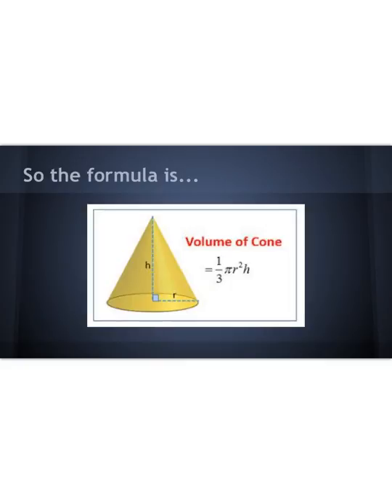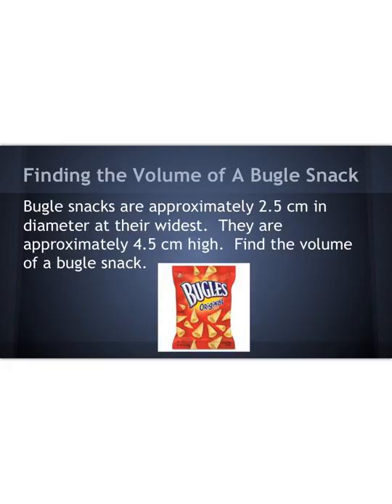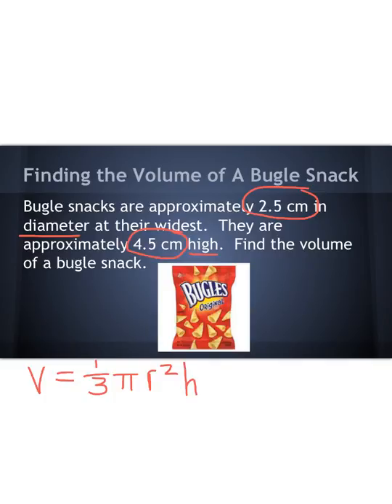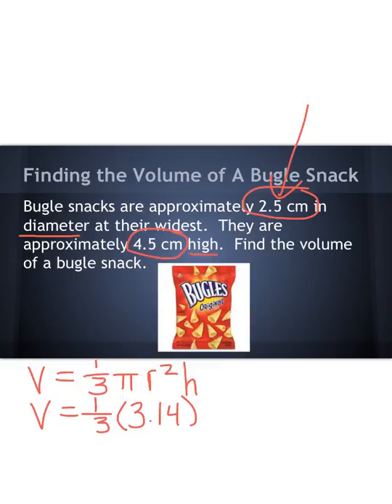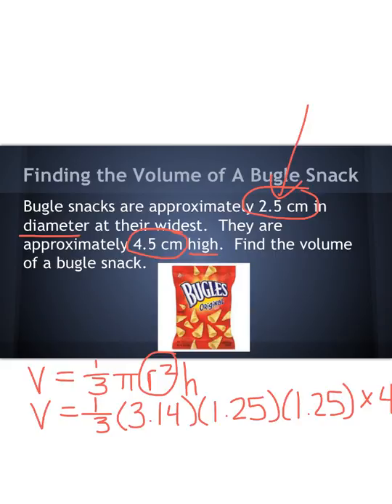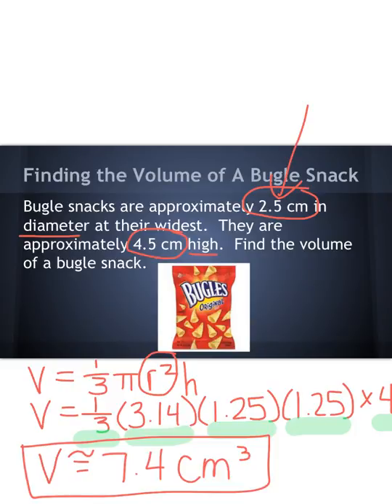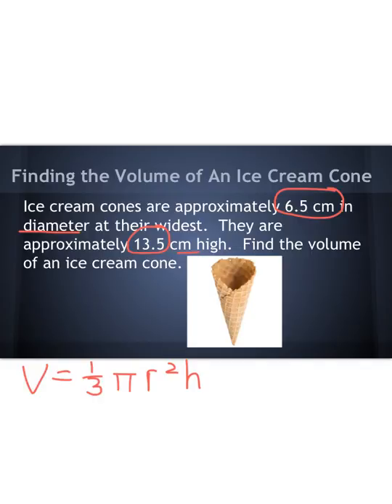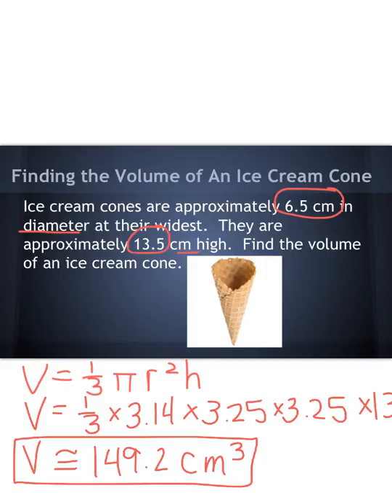Volume of a Cone